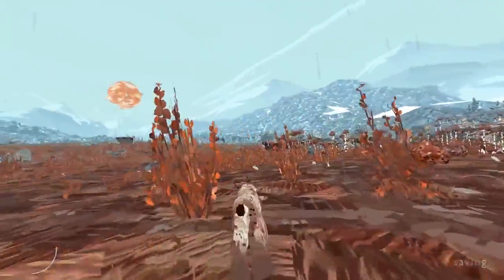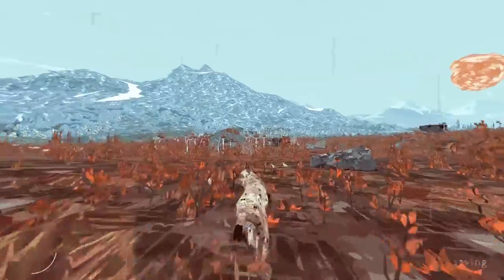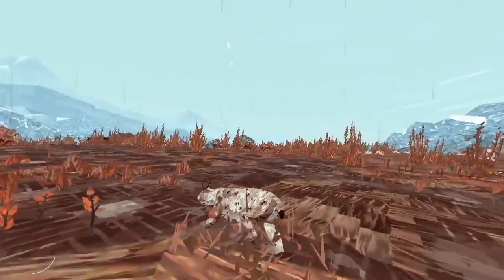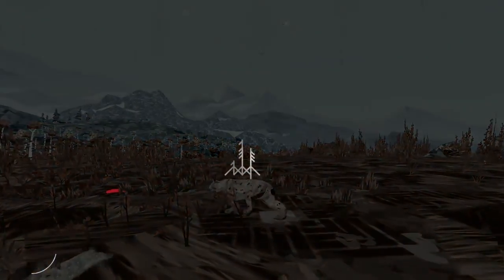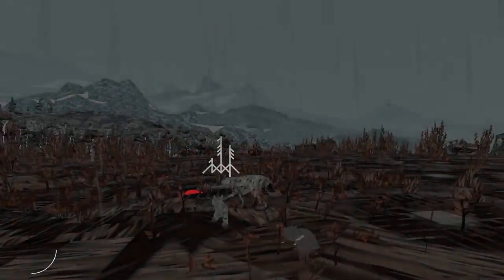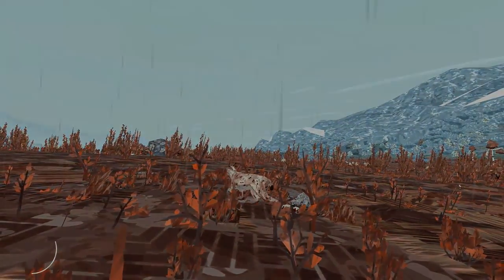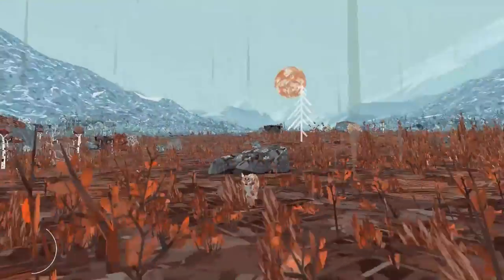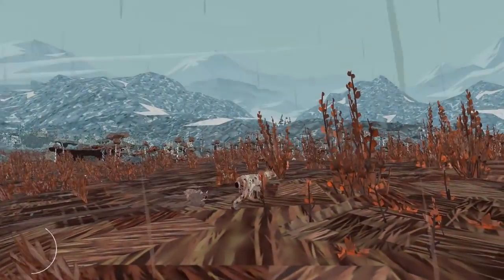Shelter 2 Gameplay Playthrough Part 4 - River Crossing (PC)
► Are you a NERD? You can be NOW!

► Ever feel like you need a 1UP? Well you came to the right place

► ►►►►►►►►Software & Hardware ►►►►►►►►►►

Nintendo Wii U, Microsoft Xbox One, Sony Playstation 4, Nintendo DS XL, ► Avermedia Lite Game Capture & Elgato HD60

► Livestream Software: Xsplit

► Editing Software: Adobe Premier Elements 12 / Adobe Audition

► Webcam: Logitech 1080p Camera

► Hand Held Cameras: Sony FDR-AX100 4K & GoPro Hero3 & Sont A7 Camera

► Headset: Audio Technica ATH-M50x w/ Presonus Headphone Amp

► Microphone: Electro-Voice RE320

► Koolance Liquid System w/ 4 Radiators w/ 10 Fans

►Processor: Intel i7 Octa-Core 5960x Hyperthread 16 Core

► Memory: 64gb Corsair Dominator Platinum DDR4 2666MHz

► OS: Windows 8.1 Professional

► Graphics Card: QUAD (4) Koolance Liquid Cooled Nvidia GTX   4gig 980s

► Power Supply: EVGA 1.6 Kilowatt Supernova 80 Gold Rated

► Monitors: 6 Sony Bravia 40"

► Controllers: Xbox Controllers x2

► Keypad: Razer Tartarus Expert Gaming Keypad

► Keyboard: Razer Black Widow Ultimate STEALTH Edition

► Mouse: Green Limited Edition Razer Naga 2014 Edition

► Mouse mat: (3) Razer Goliath Extended Speed Edition

► Speakers (3) Razer Leviathan Sound bars